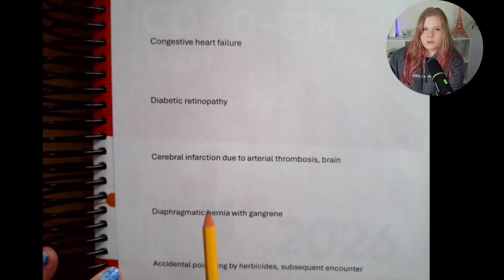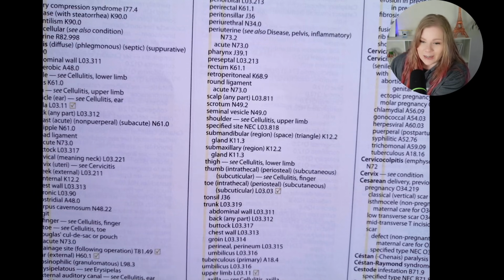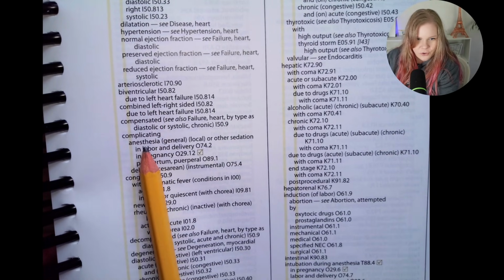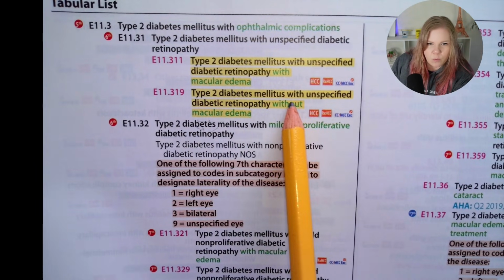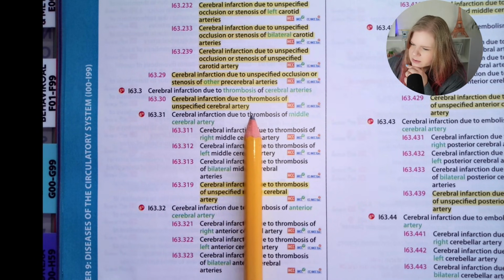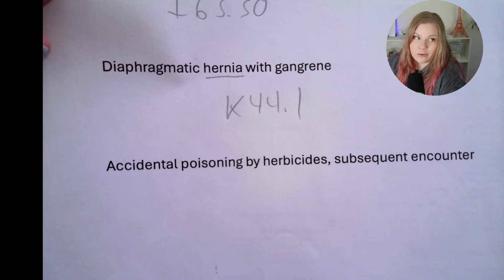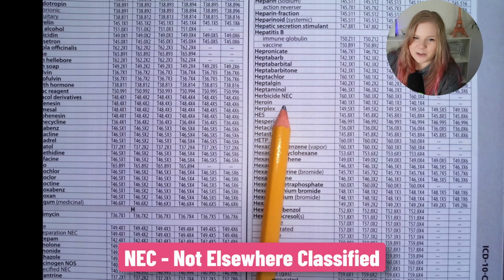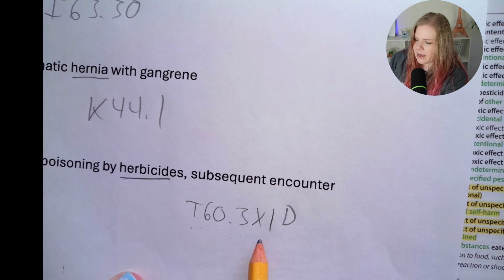Finding Main Terms in ICD-10-CM: A Beginner's Tutorial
If you're new to medical coding and struggling to identify main terms in ICD-10-CM, this video is for you! I'll walk you through the basics of finding main terms in the alphabetic index and verifying codes in the tabular list using real-life examples. Learn about the significance of main terms, subterms, and how to handle tricky cases like long diagnoses, different conditions, and more. Plus, get a sneak peek at a great training program offered by Preppy, which is sponsoring today's video. Join me as I break down the process and offer practical tips for mastering ICD-10-CM coding.

00:00 Introduction to Main Terms in ICD-10-CM
00:31 Understanding Main Terms and Sub Terms
01:42 Step-by-Step Examples of Finding Main Terms
04:42 Complex Cases and Additional Characters
11:05 Using the Table of Drugs and Chemicals
15:01 Preppy: Your Guide to Medical Coding Certification
15:48 Final Recap and Encouragement

📌 Free Medical Coding Career Masterclass
Ready to start a career as a Certified Medical Biller & Coder—without student debt or a full-time college schedule? In this free masterclass, I’ll show you:
✔️ What medical coding is really like
✔️ How to get the right training
✔️ Industry insights (salary, job outlook, day-to-day work)
✔️ Why some financial aid options can actually cost you more
✔️ How to find a budget-friendly program
✔️ What employers look for—and how to stand out

This class gives you a clear roadmap to becoming job-ready in 6 months or less.

2026 CPT
2026 ICD-10-CM
2026 HCPCS
Step-By-Step Medical Coding Textbook 2026
Step-By-Step Medical Coding Workbook 2026
Medical Terminology & Anatomy for Coding

medicalcoder® is a registered trademark of Victoria Vo.